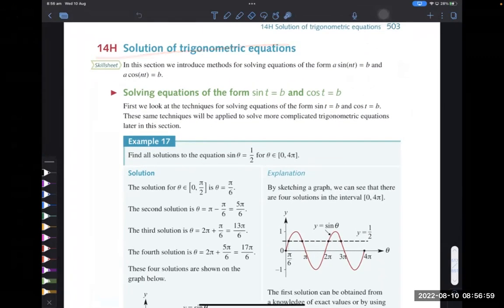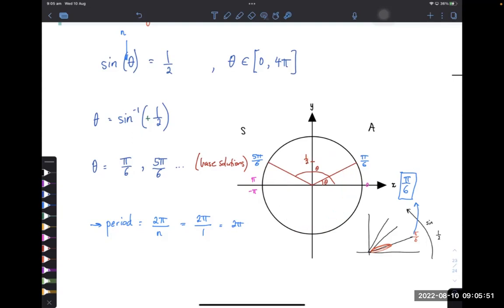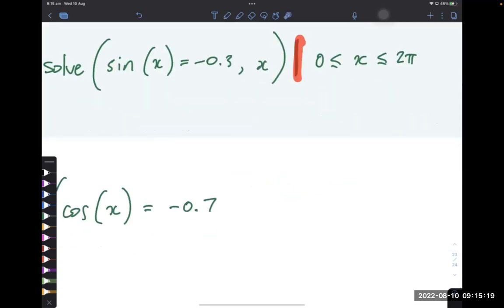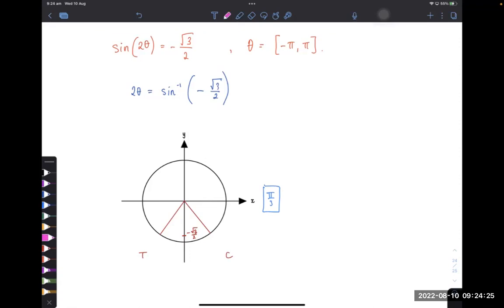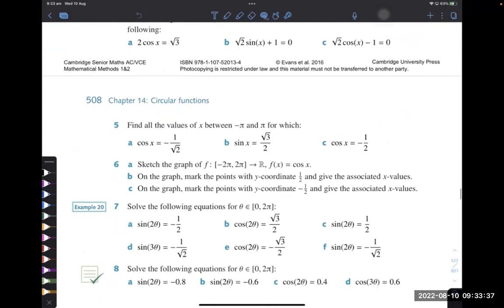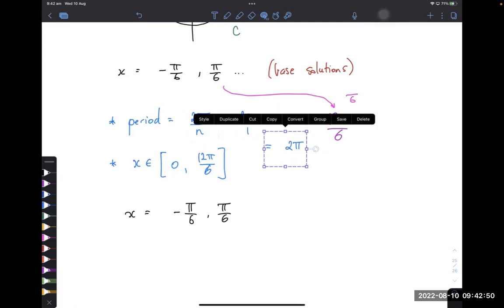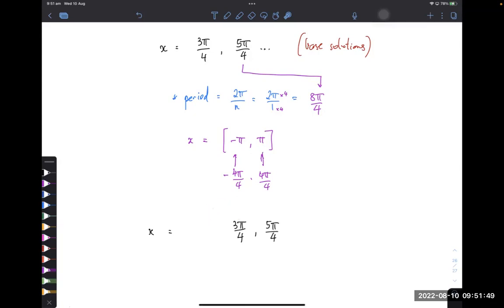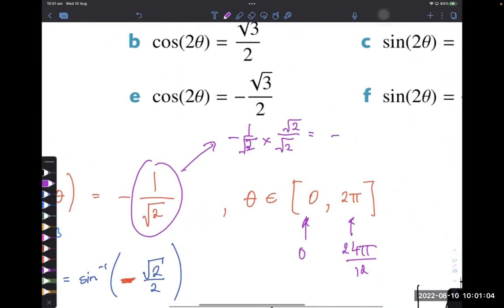11MM2. 14H Solving trigonometric equations